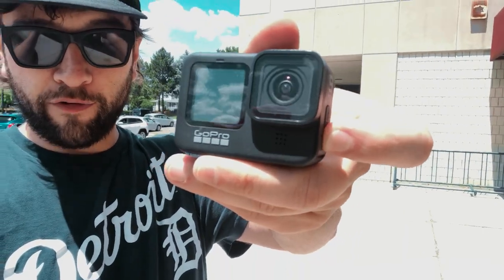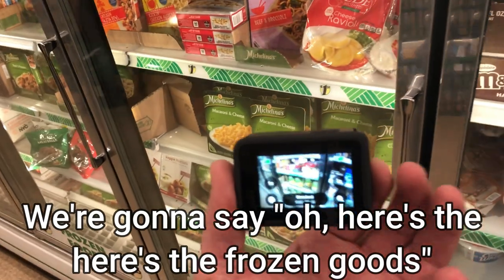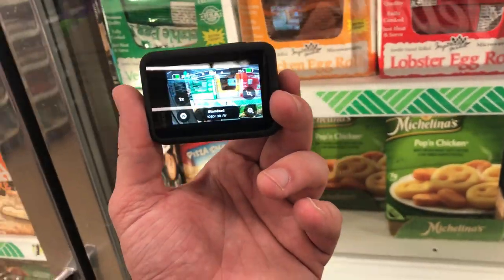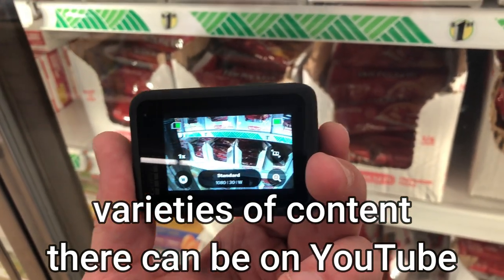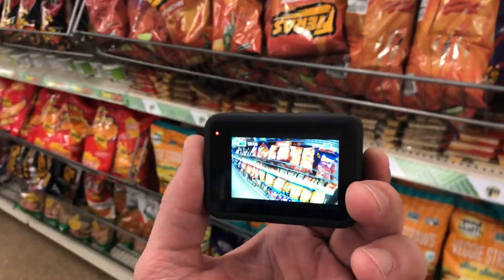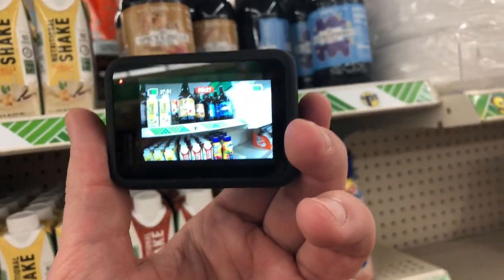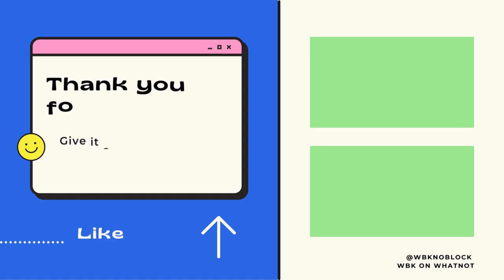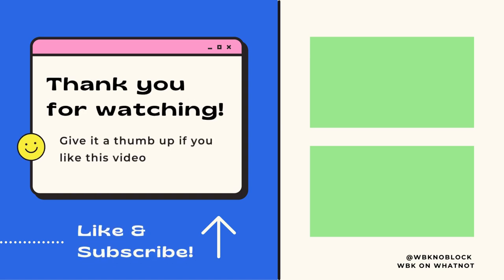The 3 Ways to Make Money Off Dollar Tree | Business Vlog #4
There's three main ways to make money off Dollar Tree, and they are going to work for pretty much anyone and everyone. You can be a teenager, you can be a senior citizen, you can be looking for retail arbitrage, or you can be lookingto create YouTube content that helps people find the best Dollar Tree deals. You can start making money, all you need is a plan.